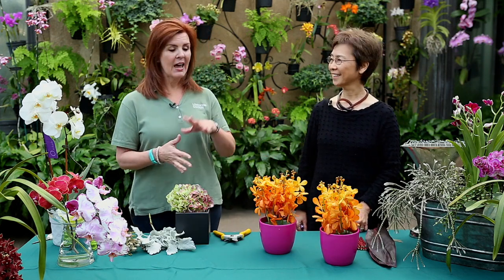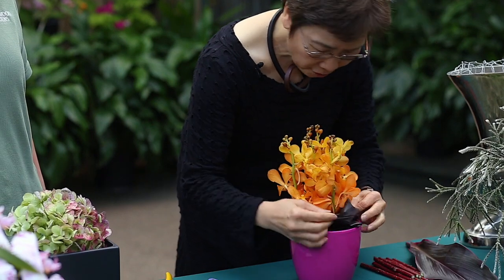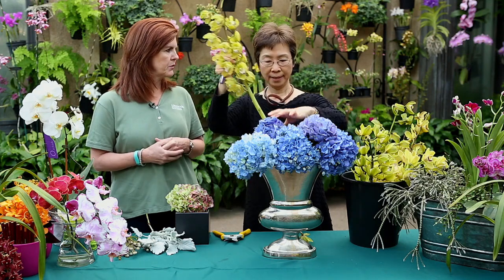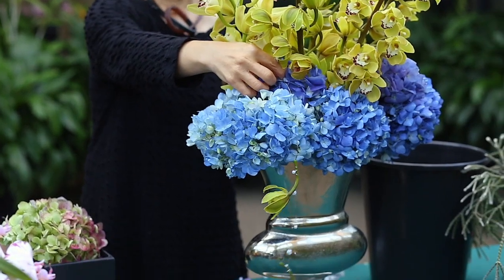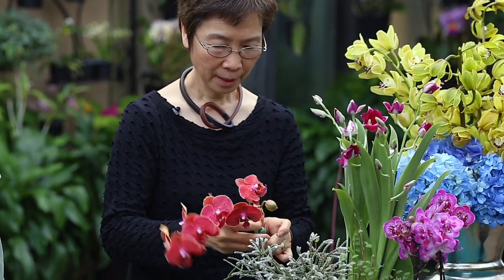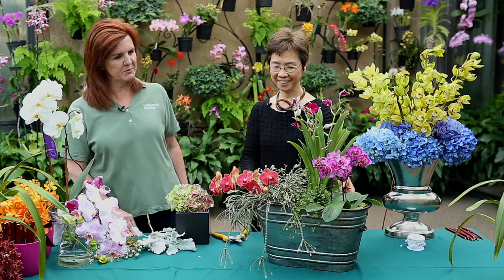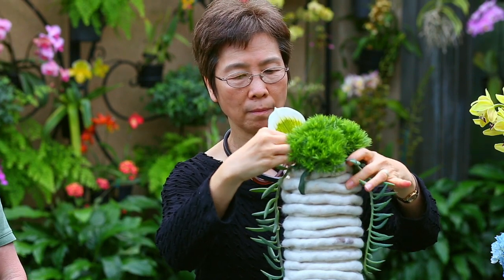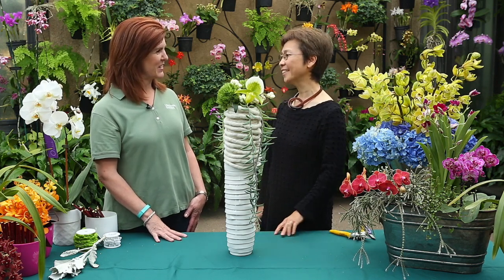Floral Design with Orchids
Join Cres Motzi, internationally acclaimed floral designer, as she employs cut orchids in a variety of unique and easy floral designs.